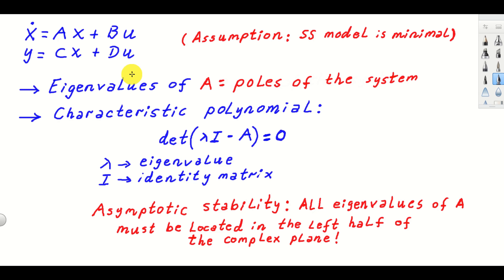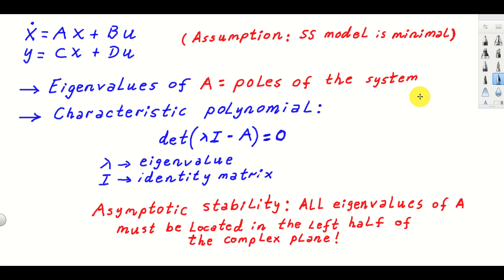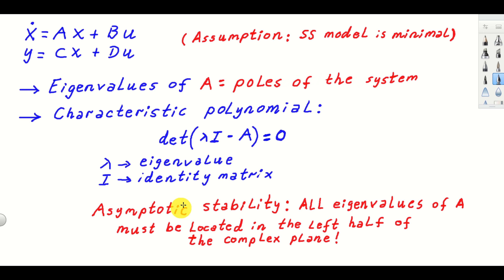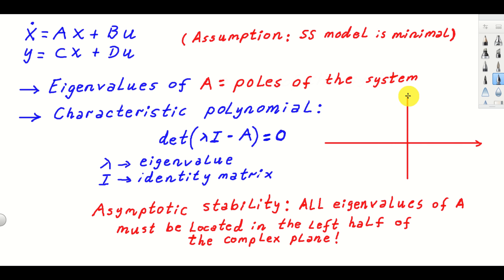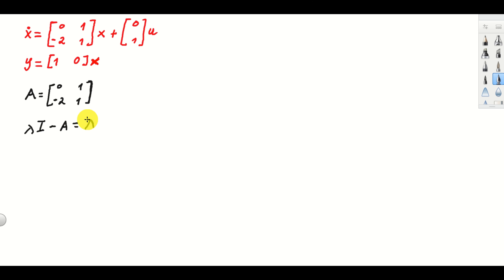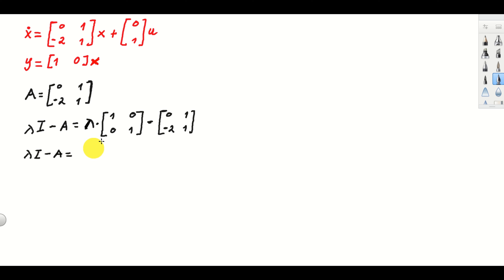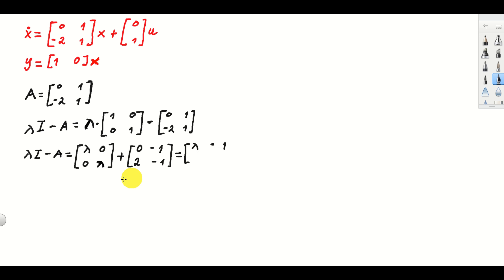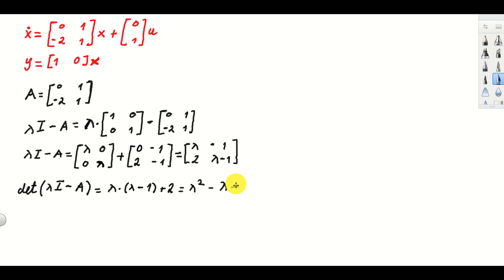How to test the stability of State-Space Models by Hand - Control Engineering Tutorial-Second Order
In this control theory, dynamical systems, and control engineering tutorial we explain how to properly verify the stability of state-space models. We explain how to compute the characteristic polynomial of the system matrix and how to use the characteristic polynomial to compute the eigenvalues and the poles of the system. We use two examples to illustrate the procedure for computing the eigenvalues of the matrix A and for testing the stability.